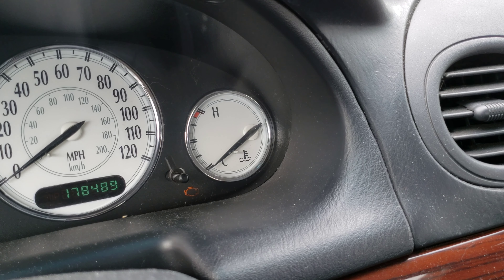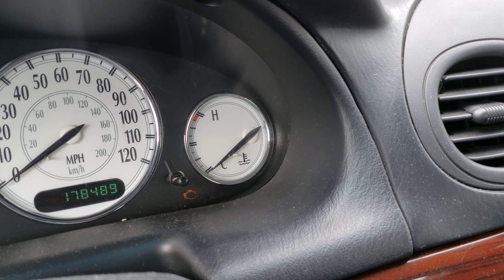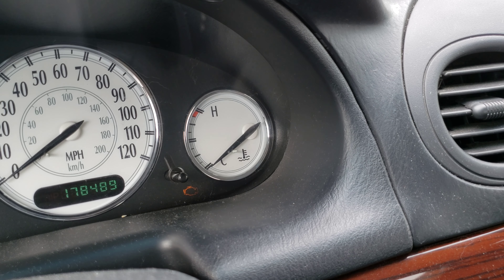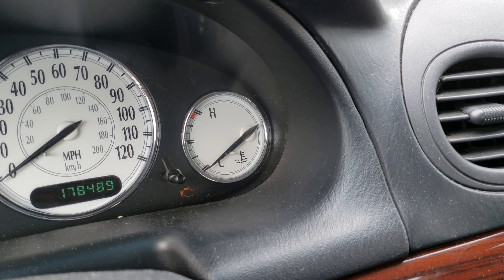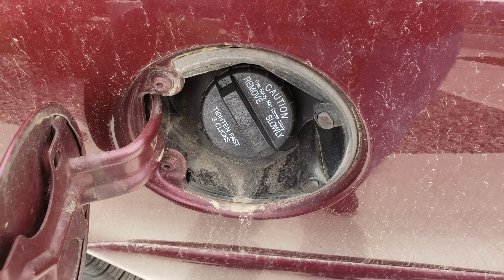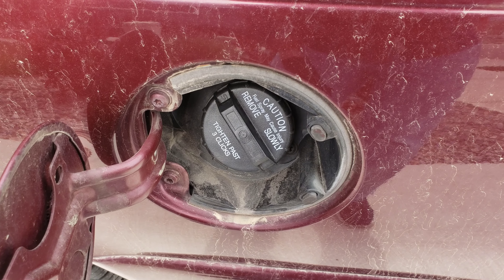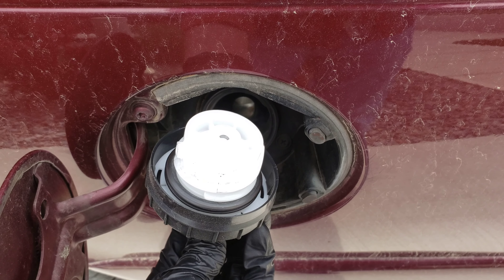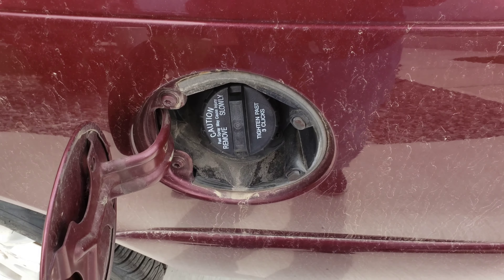Chrysler 300 Check Engine Light Common Issue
In this video I talk about a possible reason of why the check engine light could be on in a Chrysler 300. An OBD2 Code Reader can help to determine the reason why the check engine light is on. I have other videos about our Chrysler 300M on my channel. If you are interested and have time, please check that video out.

OBD2 Code Readers On Amazon
Chrysler 300 Gas Caps On Amazon(Verify Correct Gas Cap For Your Vehicle)
Chrysler 300M Gas Caps On Amazon(Verify Correct Gas Cap For Your Vehicle)